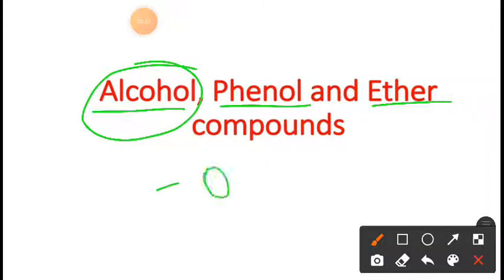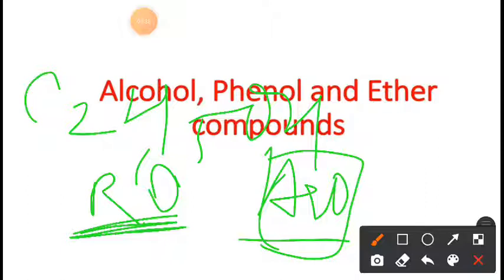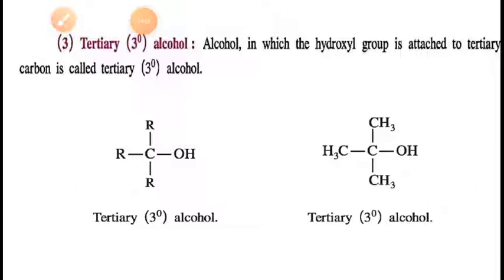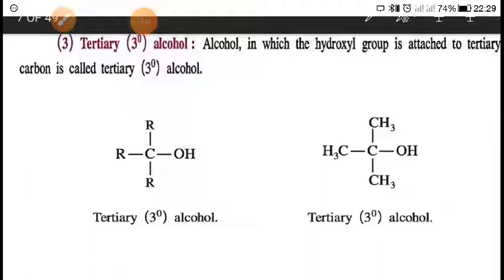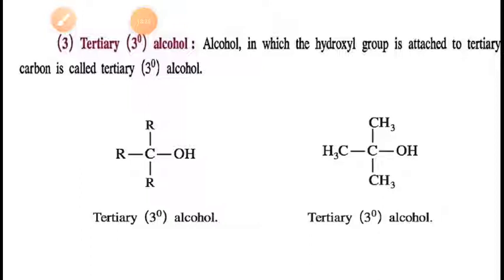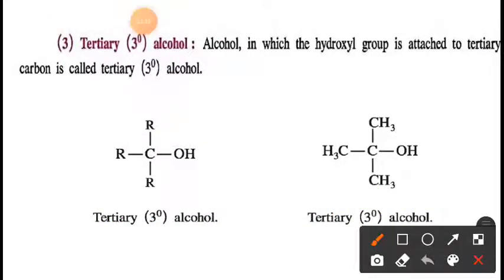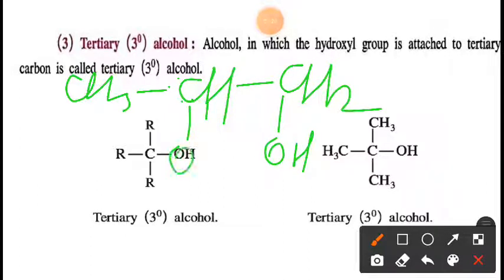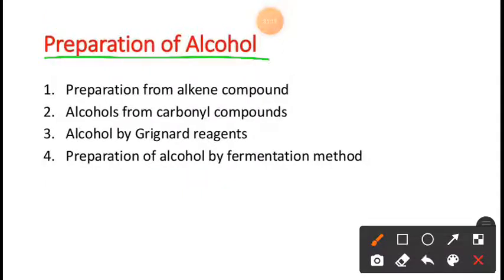Alcohols,Phenols and Ethers L-1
Here in this lacture we have discussed about the introduction of alcohol,uses, classification and nomenclature.